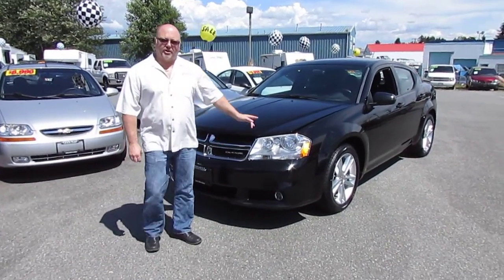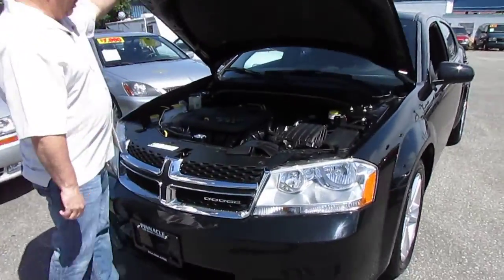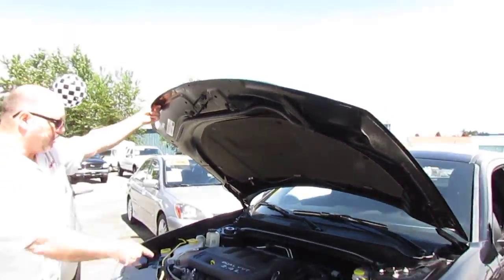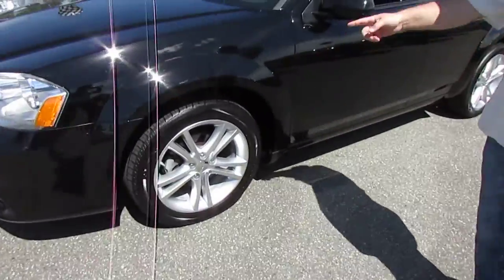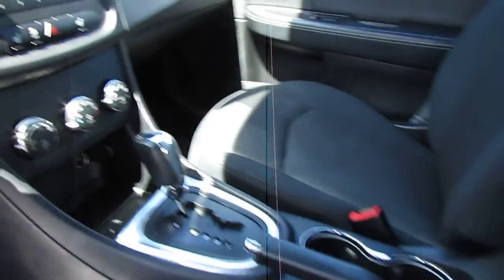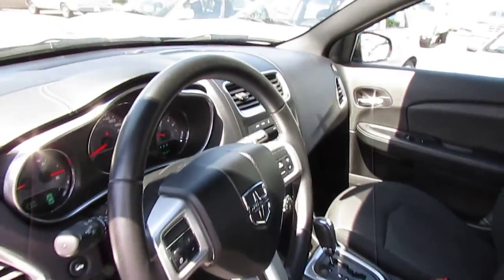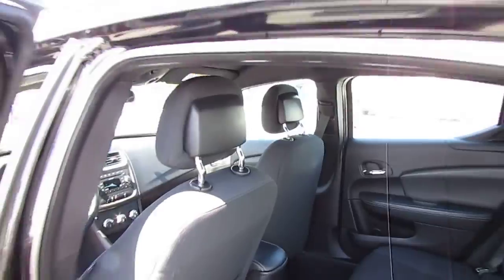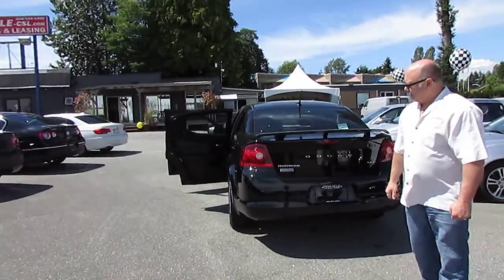PINNACLE CAR SALES AND LEASE, , 1-855-594-4466